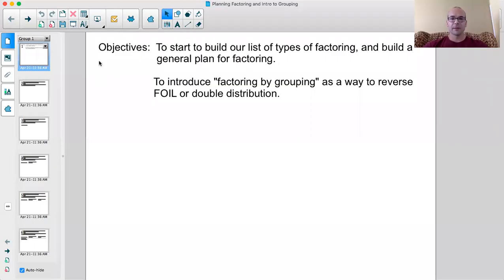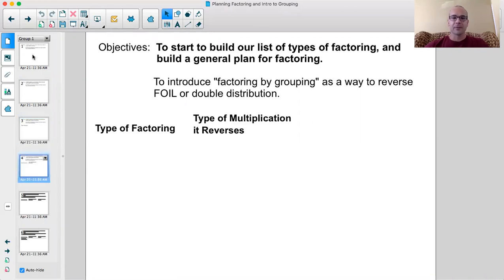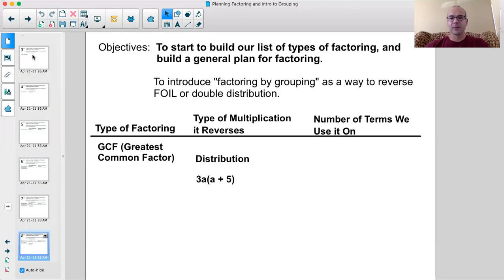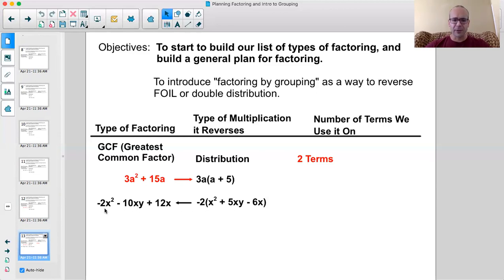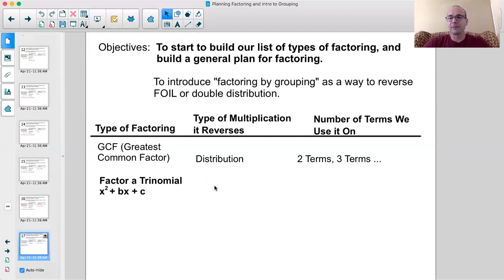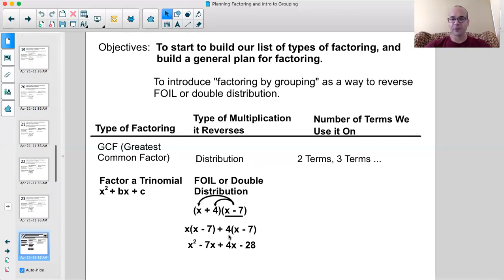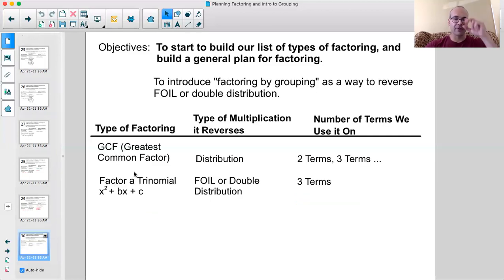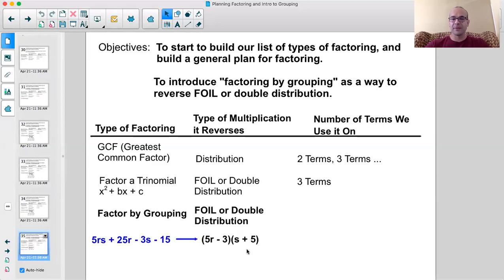Planning for Factoring...Listing Types